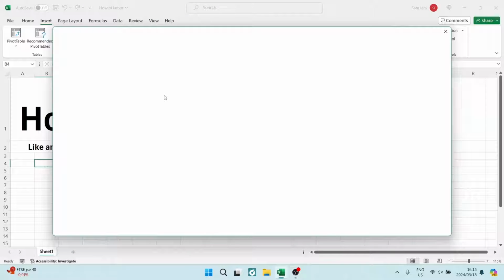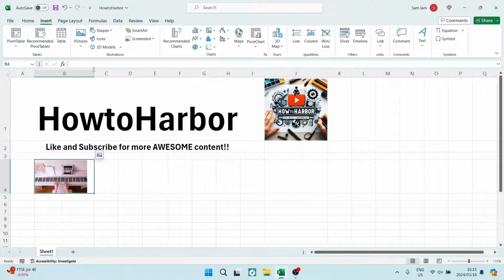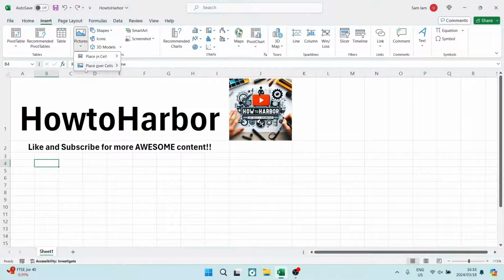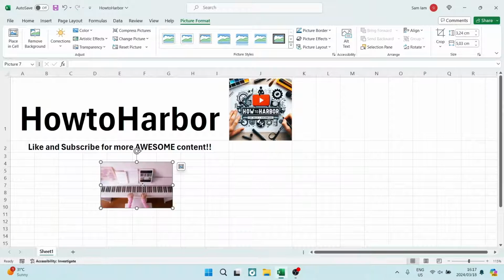How to Insert and Automatically Resize an Image in Microsoft Excel | Excel Tutorial 2025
In this video 'How to Insert and Automatically Resize an Image in Microsoft Excel | Excel Tutorial', you will discover a time-saving technique to enhance your Excel spreadsheets visually. We will demonstrate the step-by-step process of inserting images into Excel and show you how to automatically resize them to fit your cells perfectly. This Excel tutorial is perfect for anyone looking to add images such as logos, product pictures, or charts to their spreadsheets without the hassle of manual resizing. By learning this skill, you can make your data more engaging and easier to interpret.

Timestamps

Intro – 00:00 – 00:11
Inserting and Automatically Resizing an Image in Microsoft Excel – 00:12 – 04:19